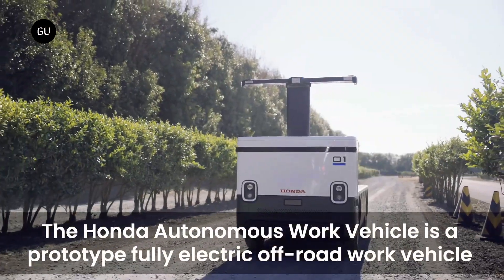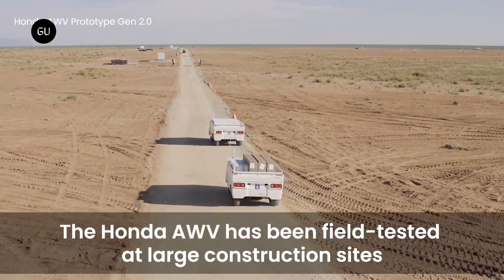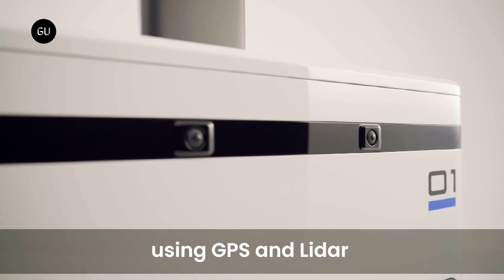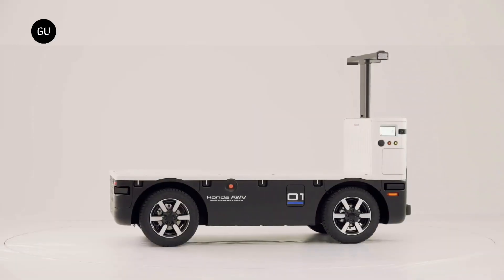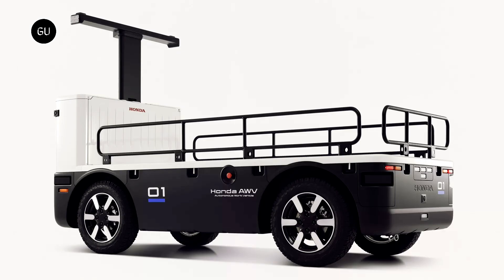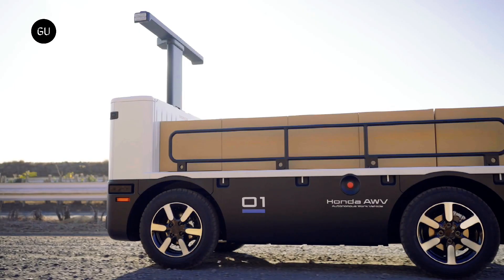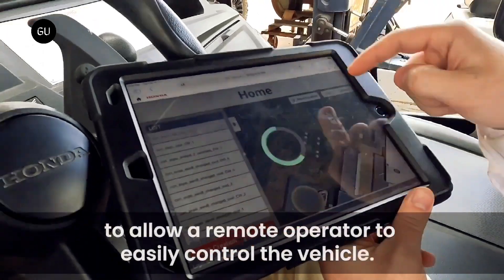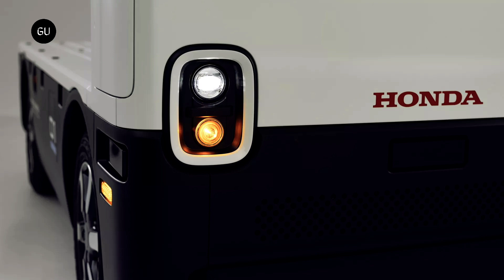New Honda AWV is the Cutest Electric Autonomous Work Vehicle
Honda launched the 3rd generation Autonomous Work Vehicle (AWV) with the goal of improving construction industry and worksite efficiencies, battling labor shortages, and creating a safer environment for workers. The electric prototype got faster and more practical while gaining better obstacle detection systems and increased cargo carrying capabilities.